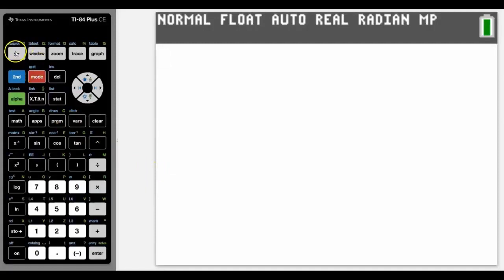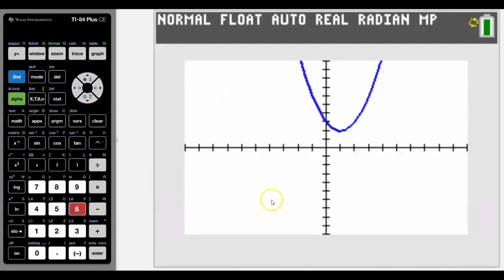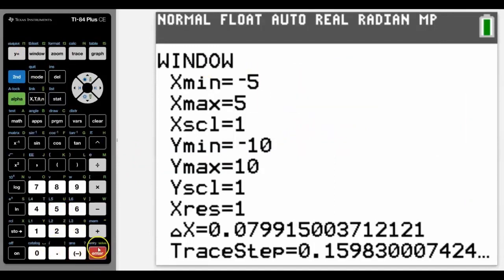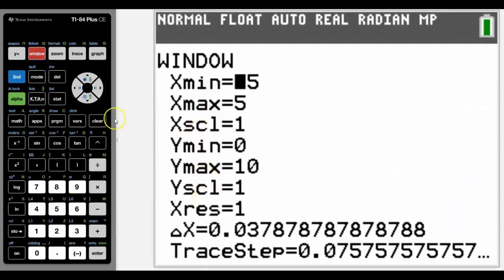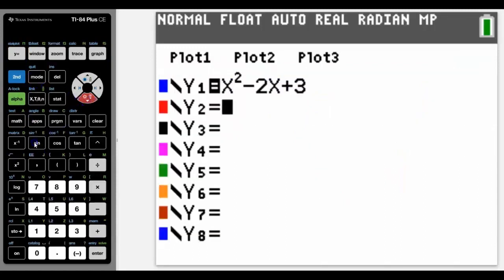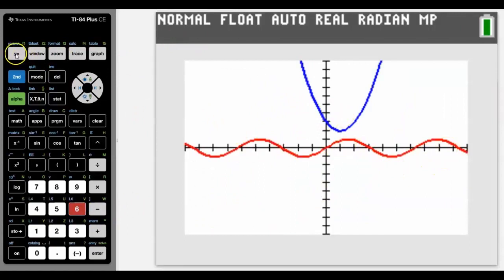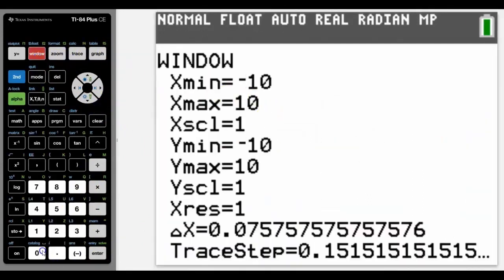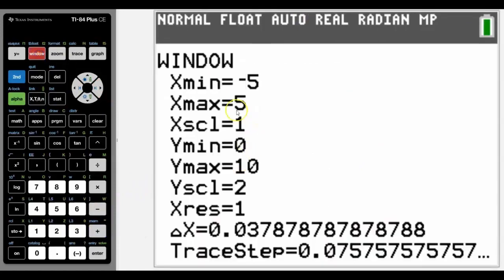Plot Graphs and Set Windows on the TI-84 Plus CE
Learn more about how to graph on your TI-84 Plus CE graphing calculator, specifically plotting graphs and setting windows, in this graphing tutorial.

In this video, you will learn how to:
• Plot a quadratic function.
• Change the View window.
• Add grid lines to a graph.
• Plot a trigonometric function.
• Use Zoom memory.

Chapters
00:00 Intro
00:10 Plot a Graph on the TI-84 Plus CE
00:43 Using Zoom Standard for a Rectangular Window on the TI-84 Plus CE
00:56 Using Zoom to Switch to a Square Window on the TI-84 Plus CE
01:38 Adding Grid Lines to a Graph on the TI-84 Plus CE
02:54 Using Zoom Then Memory To Store Window Settings on the TI-84 Plus CE